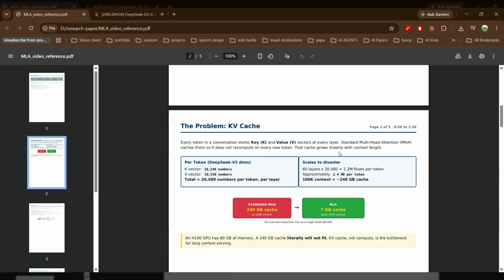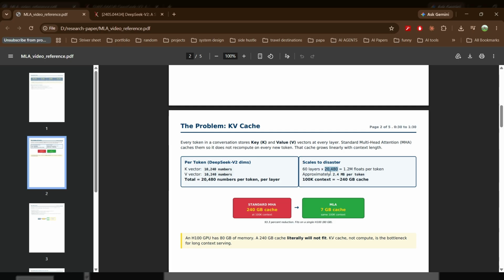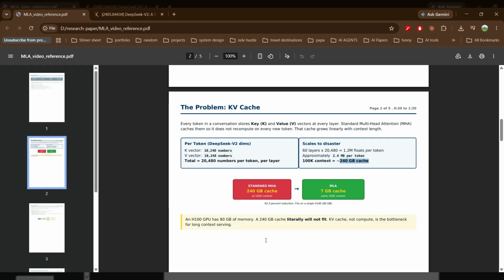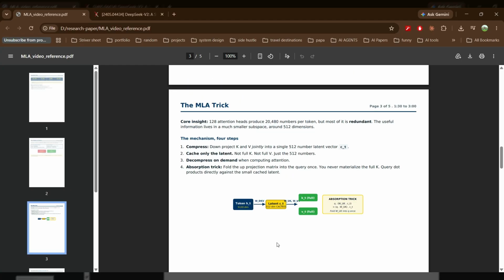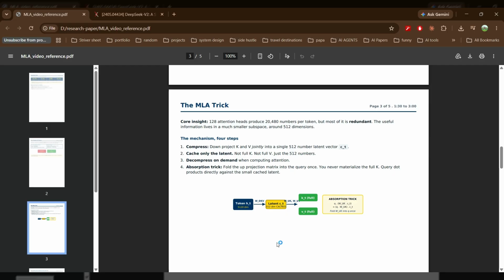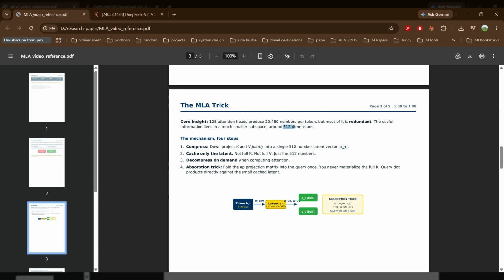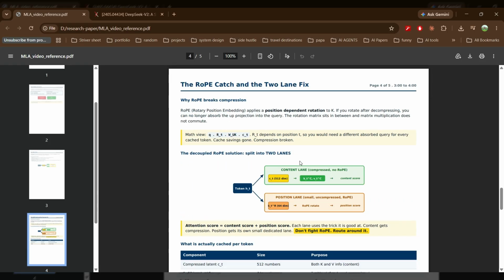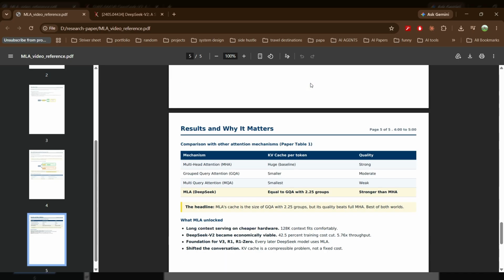The Trick That Made DeepSeek Possible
DeepSeek figured out how to compress the KV cache by 93% without losing model quality. Here's how Multi-Head Latent Attention actually works, broken down by a backend engineer.

In this video I cover:
- Why the KV cache is the real bottleneck for long context LLMs (not compute)
- How MLA compresses Key and Value vectors into a single 512-dimensional latent
- The absorption trick that avoids materializing the full Key
- Why RoPE breaks compression, and the two-lane decoupled fix
- What MLA unlocked for DeepSeek V2, V3, and R1

00:00 - Introduction & The Long Context Memory Bottleneck
00:58 - The H100 Hardware Problem & 240GB Cache Math
01:32 - Compressing KV Cache to 512 Dimensions
02:12 - The Catch: Why RoPE Positional Encoding Breaks Math
02:40 - DeepSeek's Split-Lane Solution (Content vs Position)
03:05 - Final Performance Metrics: 93.3% Cache Reduction